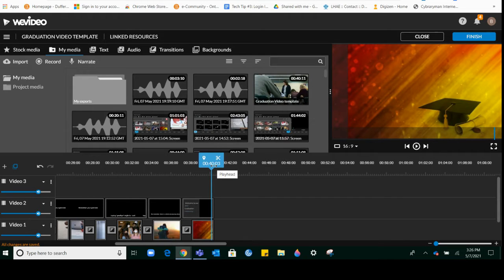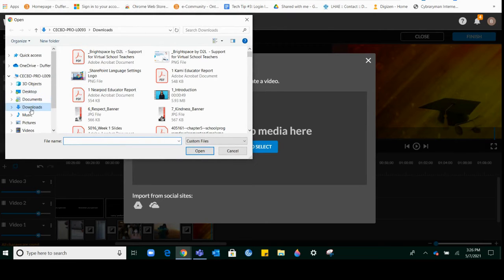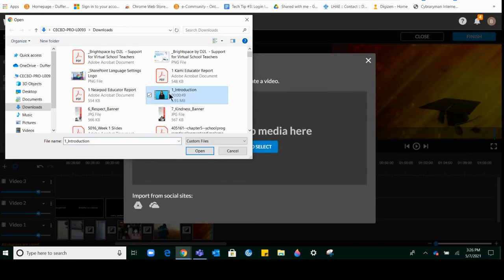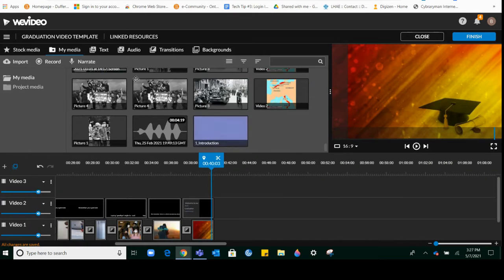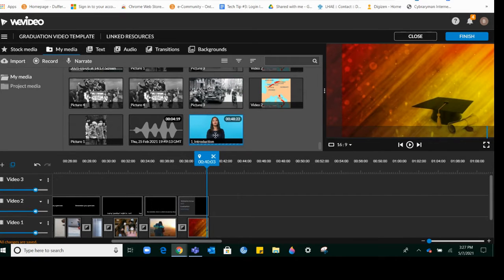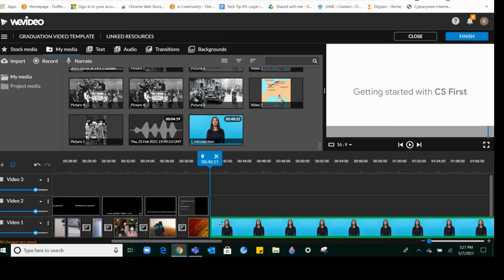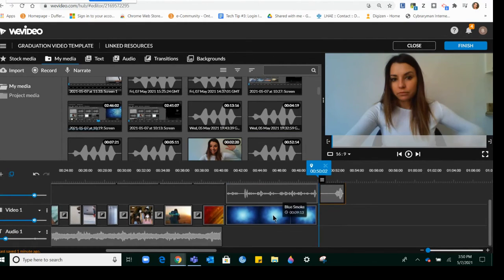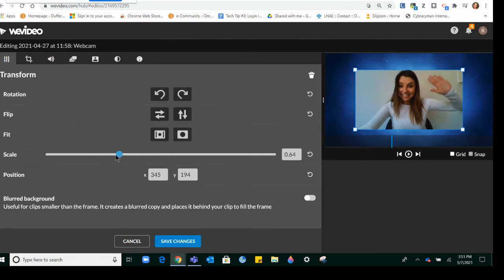How to create a graduation video: importing content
Watch this short video to learn how you can import content into WeVideo